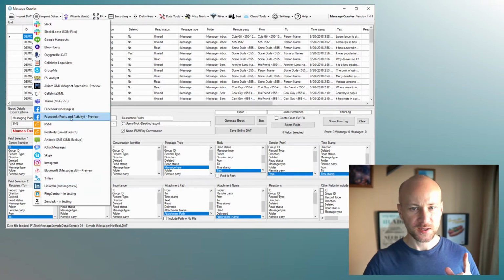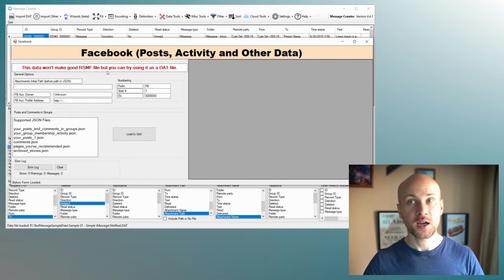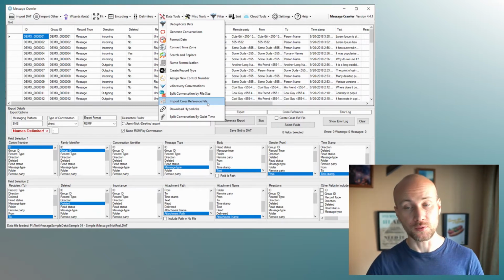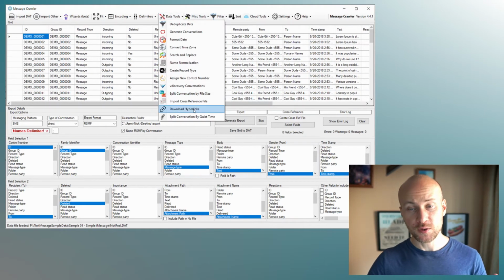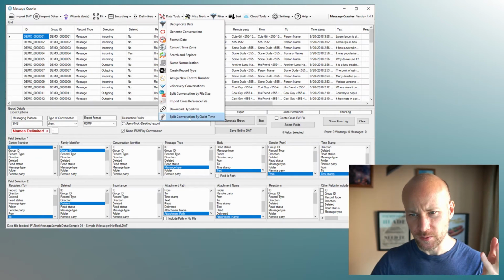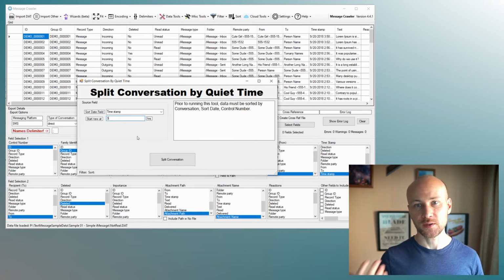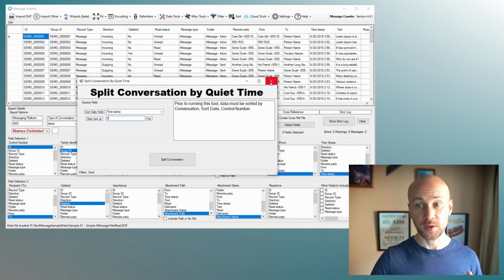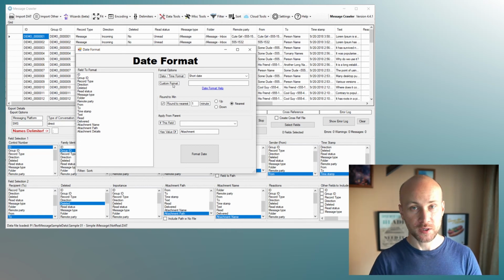Message Crawler 4.5 New tools and import types. // RSMF 34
Split conversation by quiet time
This tool allows you split messages into groups based on quite time. Let’s say people were messaging each other for 3 hrs and then stopped for few hours and then started again. This tool can take user’s input to what signifies sufficient quite time and split those communications into 2 RSMF files. This maybe a new and better way than just 24hr chunks. Your feedback is needed.

RingCentral
I had couple of clients who asked me to load RingCentral JSON files into Message Crawler. This version will load chat data and convert them to DAT or RSMF files.